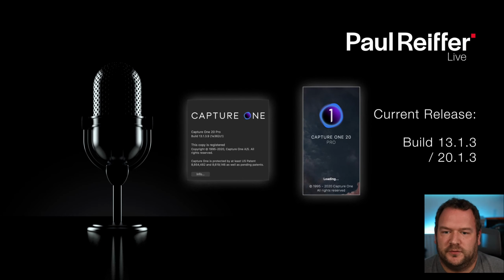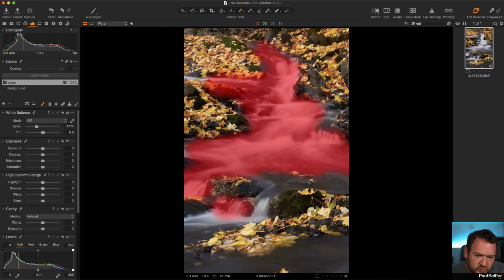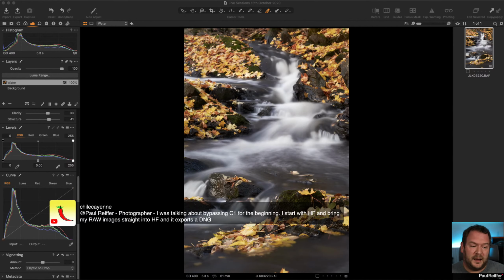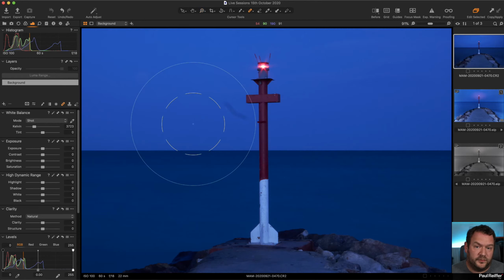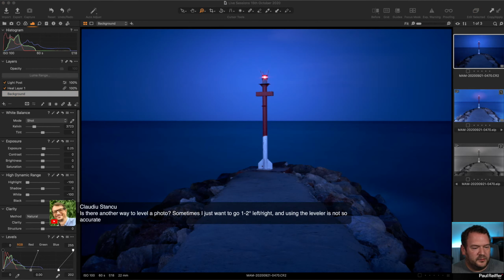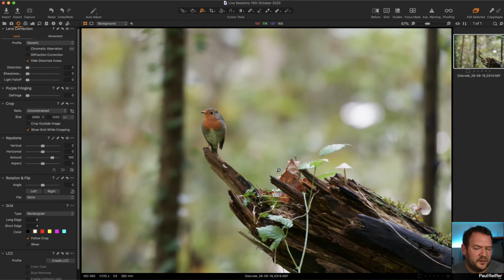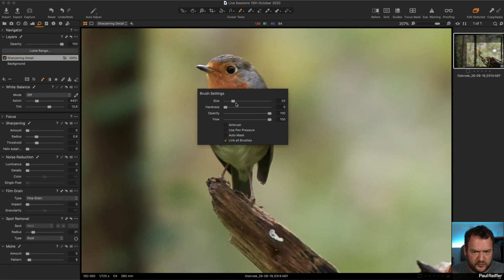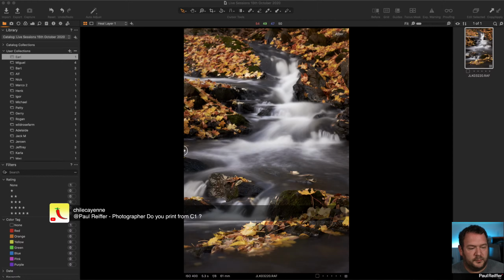Live Editing Sessions - Capture One - 15th October 2020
In today's session, we begin with a waterfall shot - taking it from its raw state to a more "autumnal feel" with deeper toned foliage and a slight increase to the contrast in the rushing water.

From there, we move to a seascape shot of a jetty, switching the edit to focus all the attention on the light at the end of the pier through gradients and vignette tool adjustments.  Beyond this, we discuss the use of the healing layer - and the importance of healing from the same focal plane in the image.

In our third image, we then take a look at how to "fix" a soft image where the subject wasn't quite sharp for a number of reasons - featuring a bird on a branch in the woods. To further complete the look for print, we then look at a small keystone adjustment to keep the branches vertical.

Overall, three very different edits - with natural results from using Capture One's tools sparingly where possible.

Recorded using Capture One Pro v20.1.3 on an Apple Mac Pro 16-core Xeon with 192GB memory, 2x Radeon Pro Vega II Graphics cards and 4TB SSD.